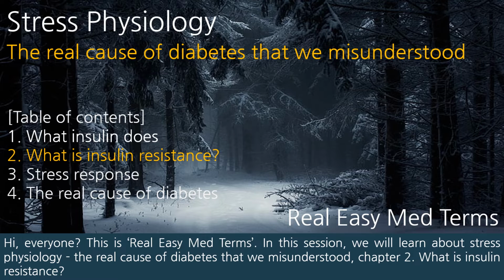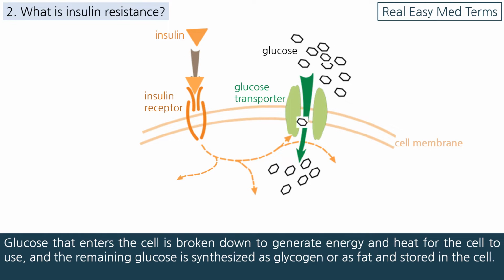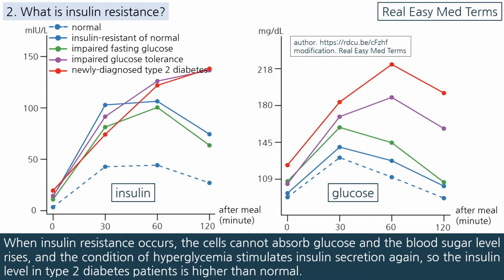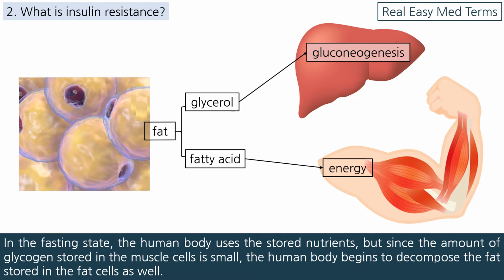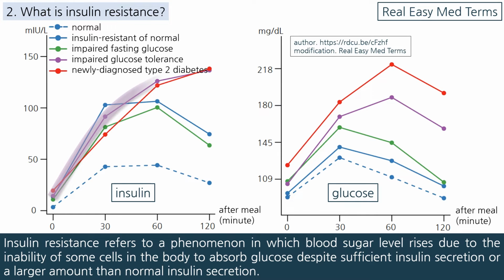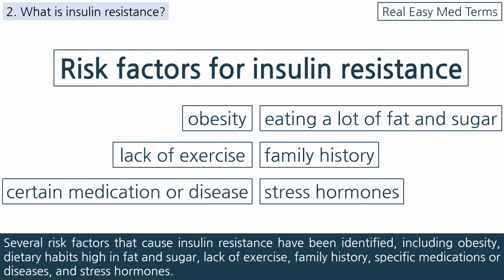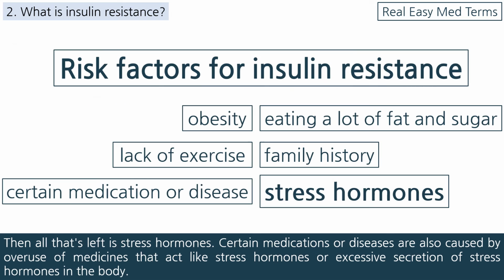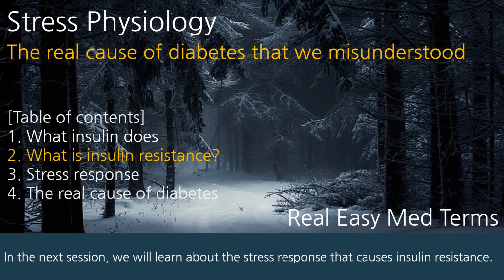What is insulin resistance - Insulin levels in diabetic patients are higher than in normal people.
In this session, we will learn about stress physiology - the real cause of diabetes that we misunderstood, chapter 2. What is insulin resistance?

Stress Physiology
: The real cause of diabetes that we misunderstood

1. What insulin does
2. What is insulin resistance?
3. Stress response
4. The real cause of diabetes